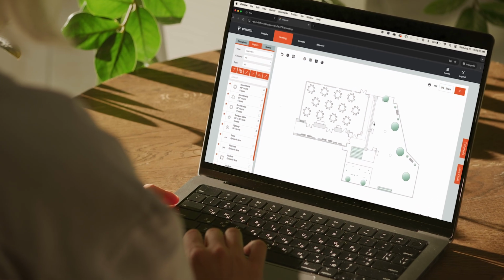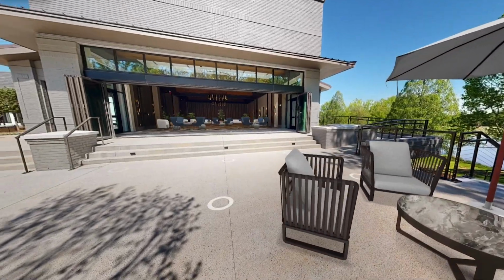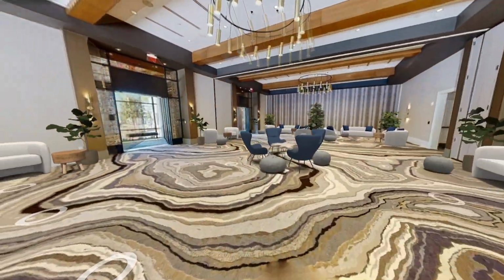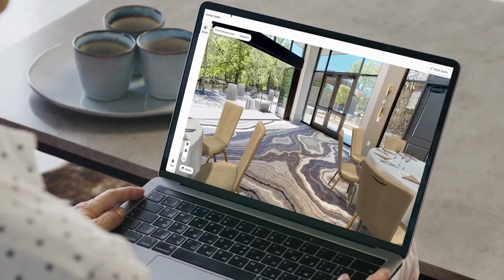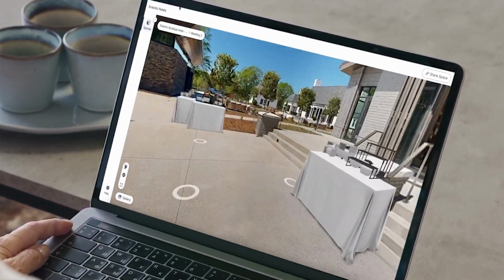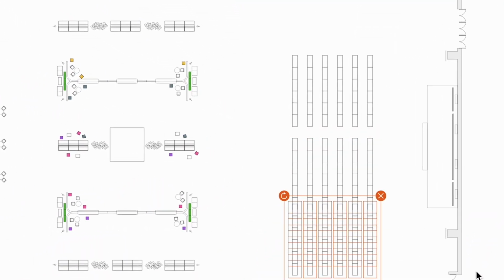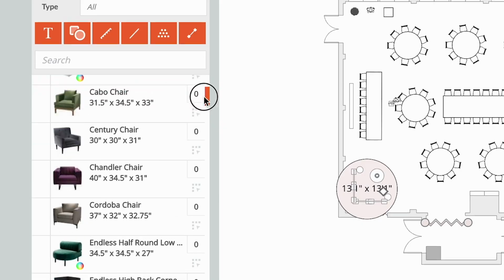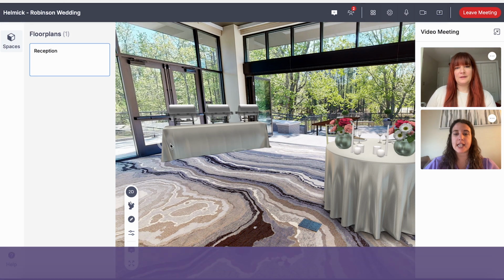Personalize and Sell with Prismm